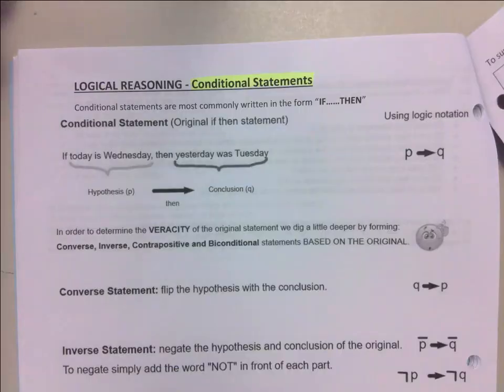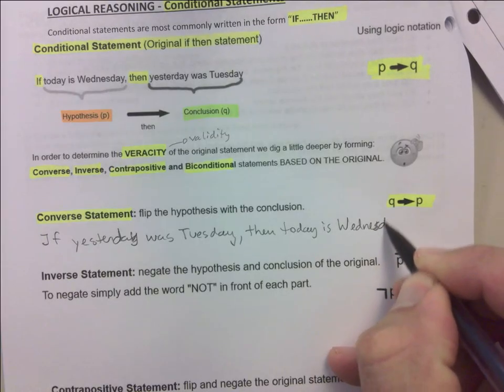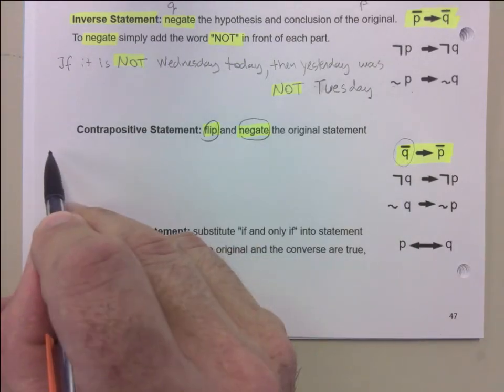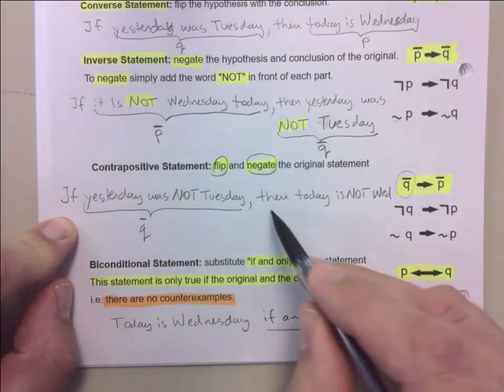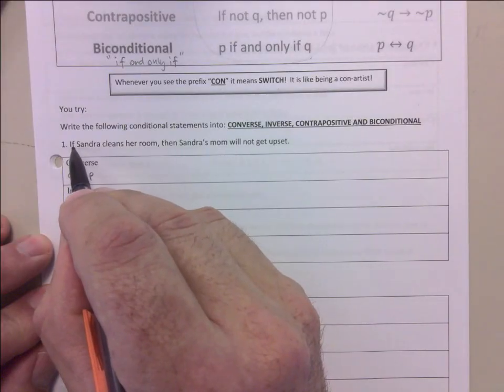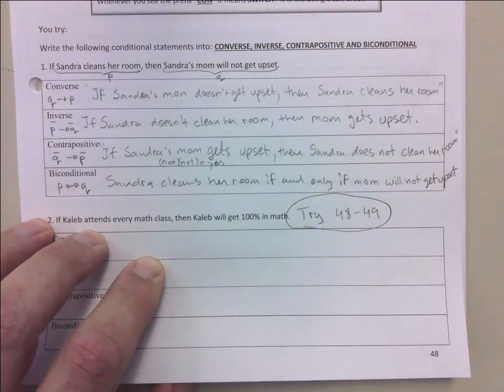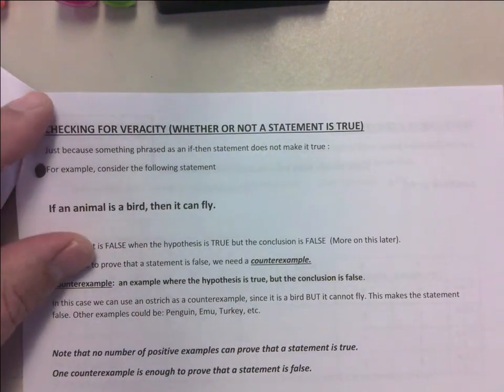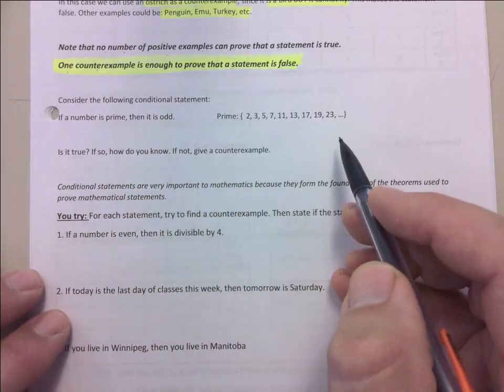CH 3 LOGIC STATEMENTS: CONDITIONAL, CONVERSE, INVERSE, CONTRAPOSITIVE, BICONDITIONAL